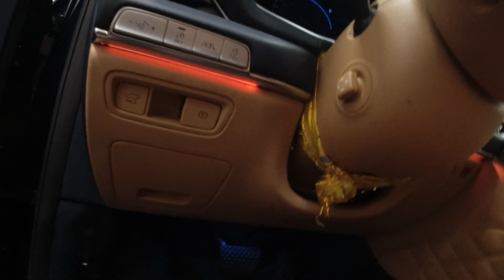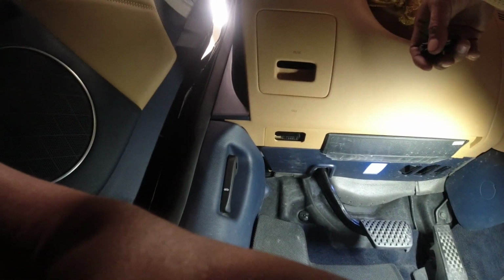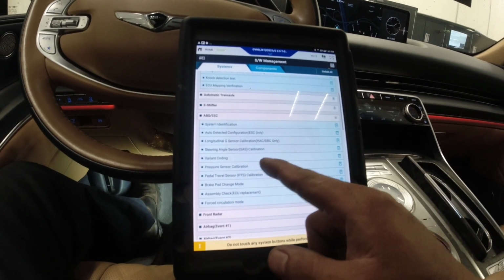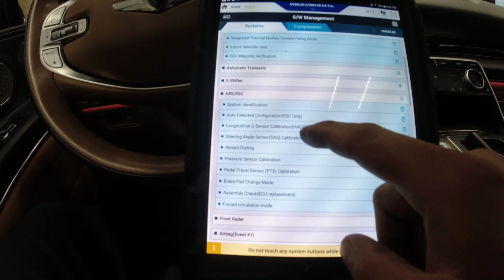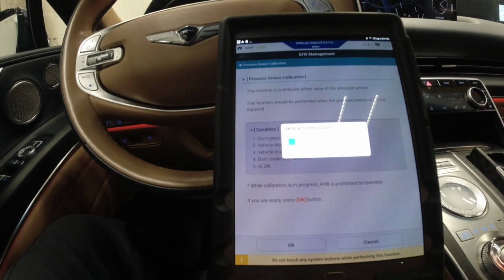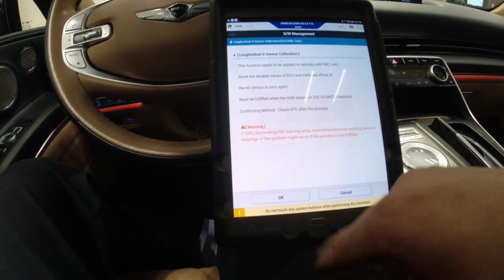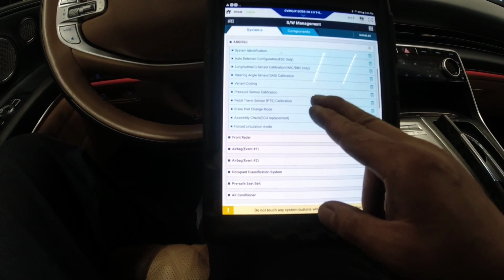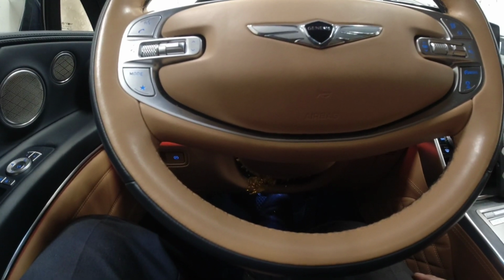Genesis GV80 clicking noise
Hey guys I got a Gv80 with clicking noise under the dash. This one it's first time I've seen that an ABS module can cause this issue. In this video too I ran to a problem coz the new assembly got damaged and I try to swap the module part of the pump but it didn't work. Lesson learned in this video double check the replacement part first before proceeding to the repair. I hope you guys will like this video, and thank you again for watching.